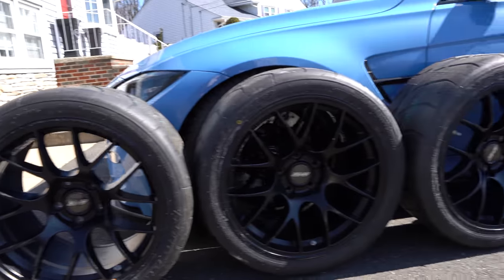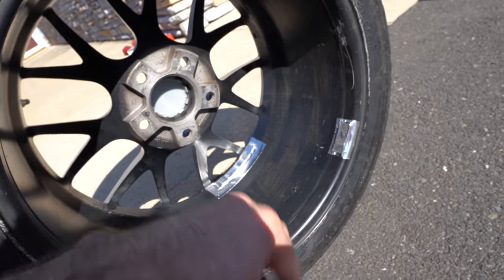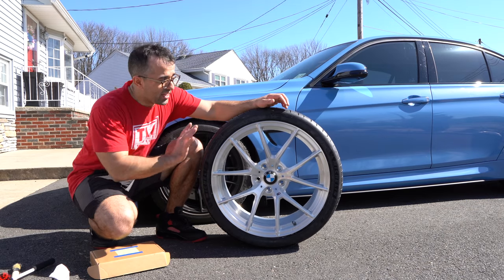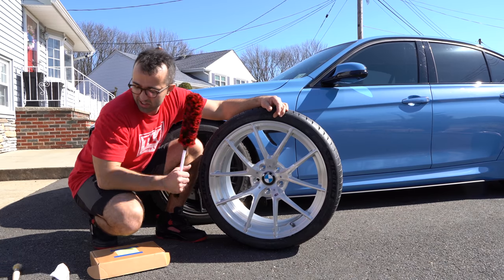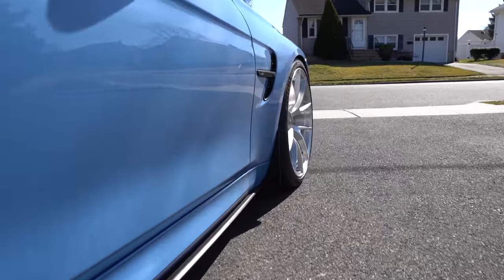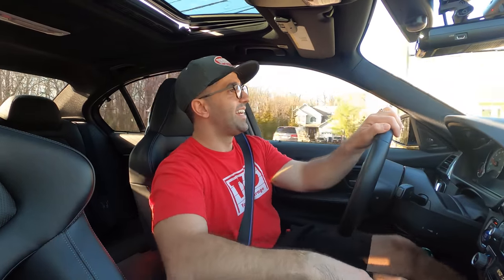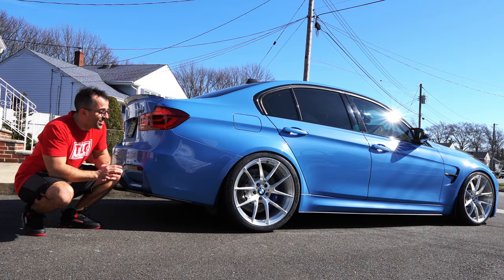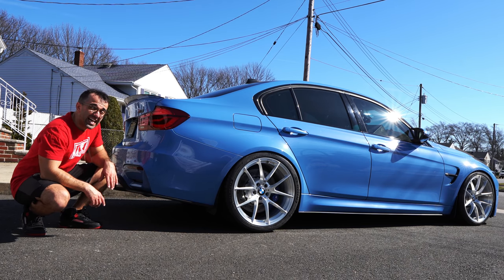I found the perfect wheels for my BMW M3! One set for summer and another for the track (Forged)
18 inch Apex track Wheels: shorturl.at/nuAFJ
Nitto NT-01 Tires 275/35/18 (Amazon)
Michelin PS4S (275/30/20 F nd 295/30 R) (Amazon)
Floating Center Caps (will fit you OEM BMW wheels) (Amazon)
OEM M Valve Cap (Amazon)
Aftermarket Valve Cap (Amazon)
Ceramic coating used on wheels (Amazon)
OEM Wheel Locks (Amazon)
Wheel Brush!! (Amazon)
Wheel Brush for tight spaces (Amazon)
Rotor Hats Brush Set 1 of 2 (Amazon)
Rotor Hats Brush Set 2 of 2 (Amazon)
Drill I use!! (Amazon)
High heat paint (rotors and exhausts) (Amazon)
Brake Cleaner (Amazon)
Torque wrench (Amazon)
My impact gun (Amazon)
Anti Seize (Amazon)

Best cheap BMW MOD!! LED Door Strips
Sedan F80 F30 Light Strips (Amazon)
F36 Gran Coupe Light Strips (Amazon)
Headlight Trim (Amazon)

Radat Detector Uniden R3 (Amazon)
Dash Cam (Amazon)
Favorite in-car wireless charger mount! (Amazon)
Stick-on charger holder (Amazon)

Apple Adapters:
Kiwi 3 (Amazon)
Veepak (the one I have) (Amazon)
VGate (Amazon)

Android Adapters:
OBDLink (Amazon)
Veepak (Amazon)
VGate (Amazon)